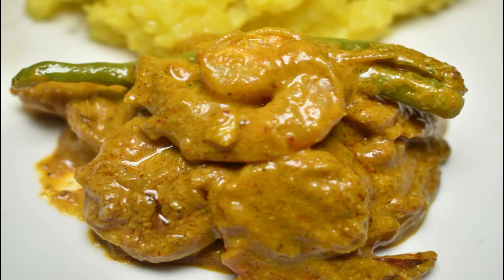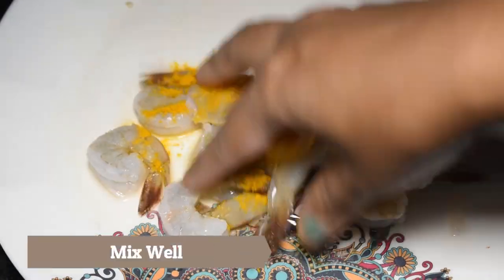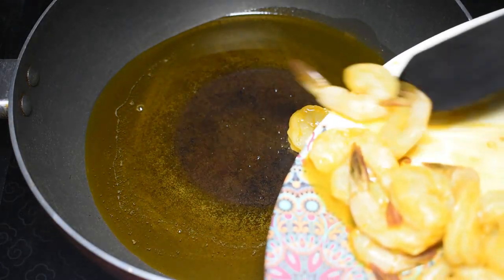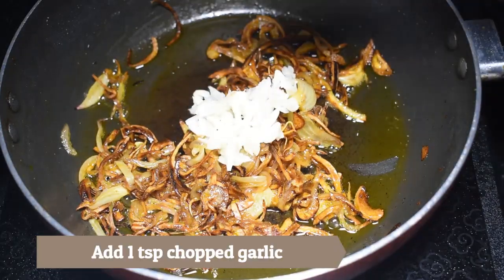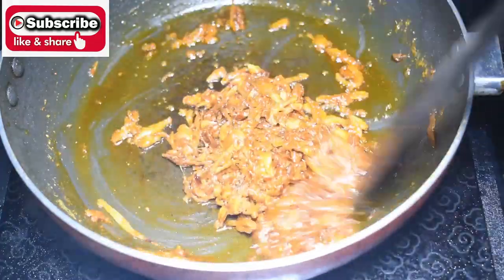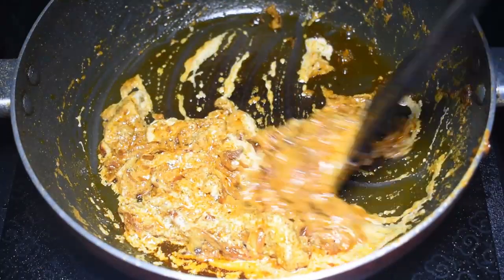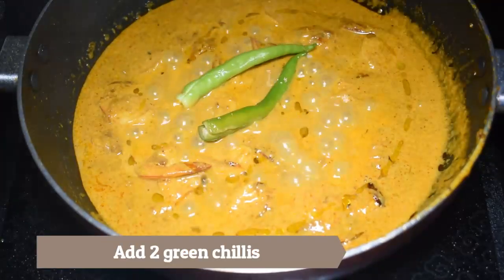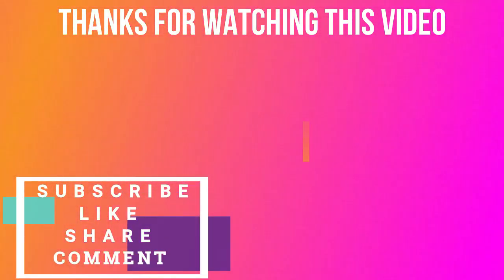Bengali Style Spicy Prawn Curry | बंगाली स्टाइल स्पाइसी प्रॉन करी | বাঙালি মশলাদার চিংড়ি কারি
5) – How to make Fulka
10) – Fish Curry with Orange Juice
14) – Easy & Tasty Pineapple Halwa
15) – Fish head curry Bengali style
16) - Easy & Quick Aloo Paratha
38) - How to make poori at home
39) - Easy Egg roll recipe
40) - How to make Steam Prawn at home